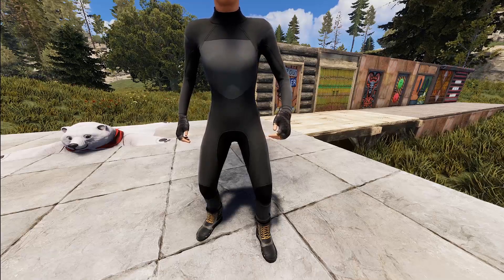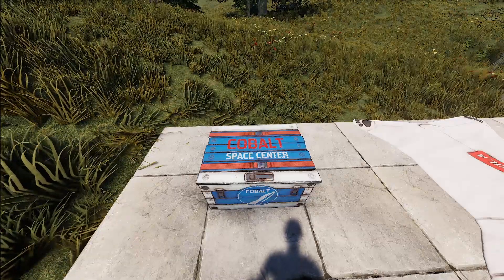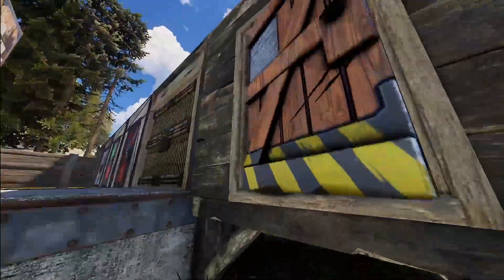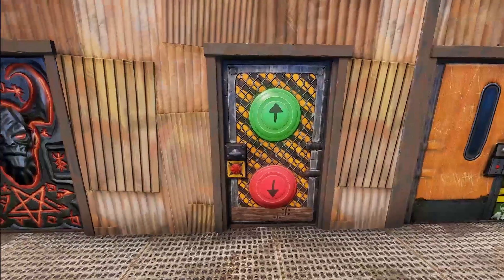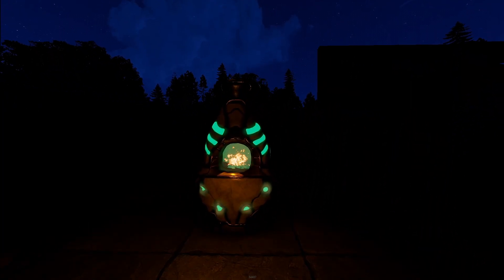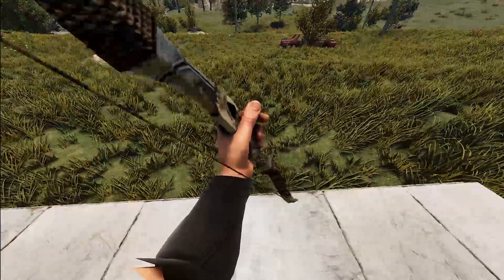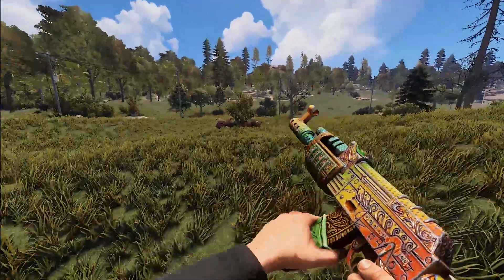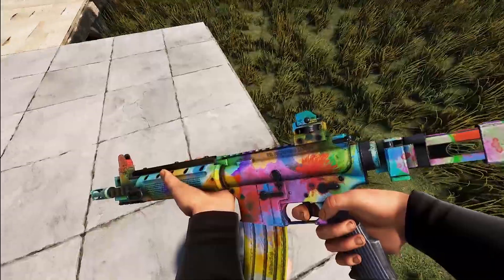Rust Top Skins | Elevator Theme, Doomsday HQM, Retrowave Bow, Cola Bear #110 (Rust Skin Picks)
Rust Top Skins | Elevator Theme, Doomsday HQM, Retrowave Bow, Cola Bear #110 (Rust Skin Picks) - Check out the Skins

Other Music- Happy ride magnus, ES_Happy Playground 1-3 - Merlean